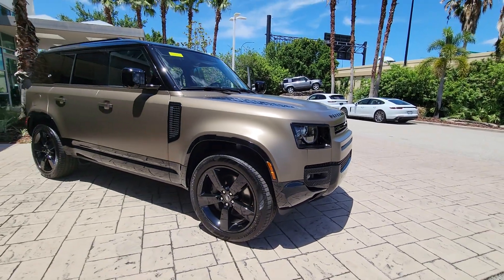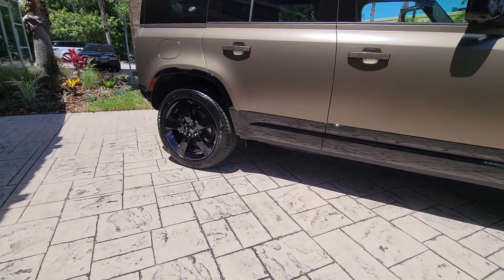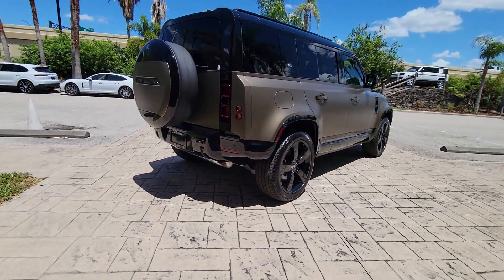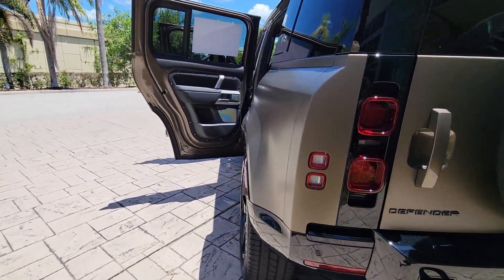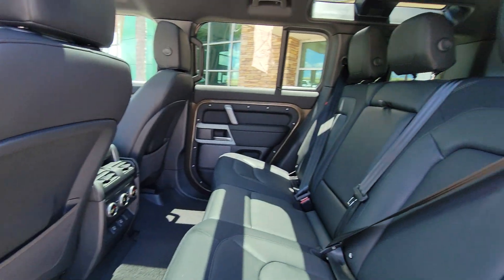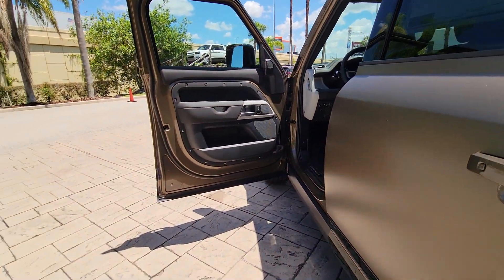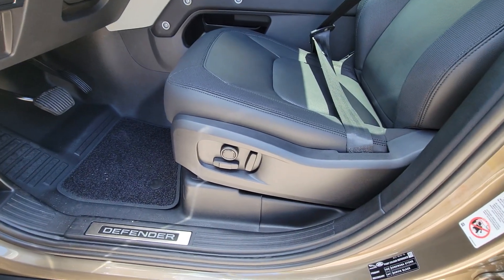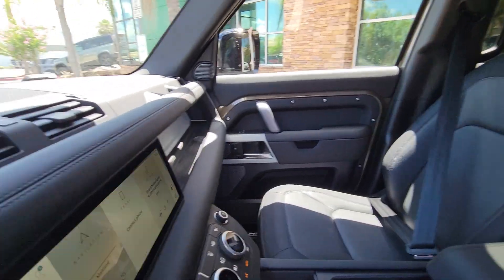2024 Land Rover Defender X-Dynamic SE FL Winter Park, Clermont, Sanford, Daytona, Apopka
[LISTING_TYPE] 2024 Land Rover Defender X-Dynamic SE

Get a feel for the  2024  Land Rover Defender. Be eager for the next adventure in this iconic Land Rover Defender, the premium go-anywhere vehicle that's purposeful, durable, immensely capable, and indulges you with luxurious, modern utilitarian-chic comforts and conveniences.
, Intelligent Auto on/off High Beams, Pre-Collision System, Lane Departure Warning, Panoramic Roof, Navigation System, Sun/Moonroof, Supercharged Engine, Keyless Entry, Fog Lamps. Explore your world boldly and beautifully in this distinctive Land Rover Defender. Our team will give you an outstanding test drive experience. Stop in today!